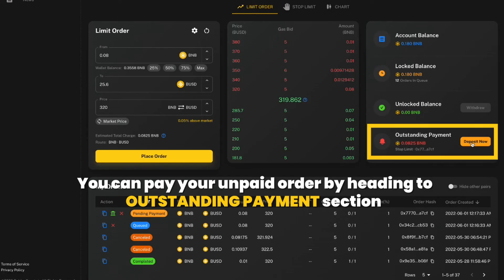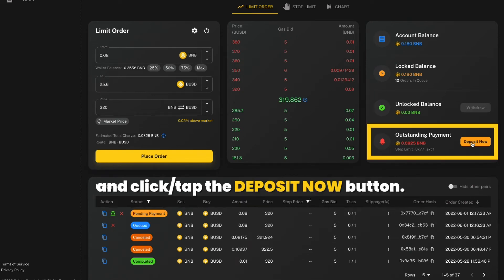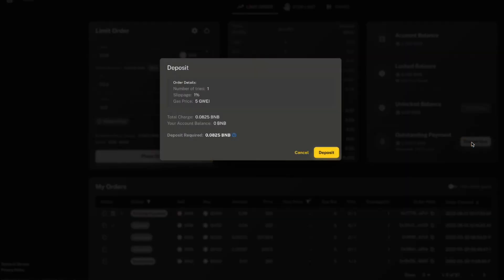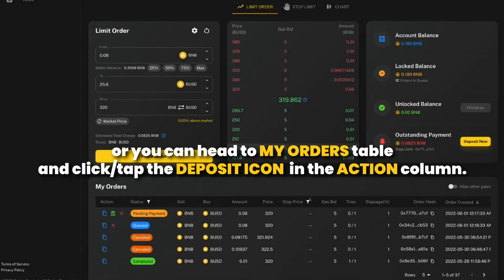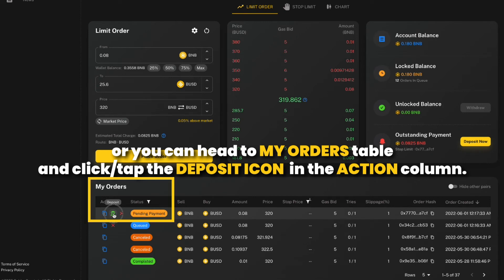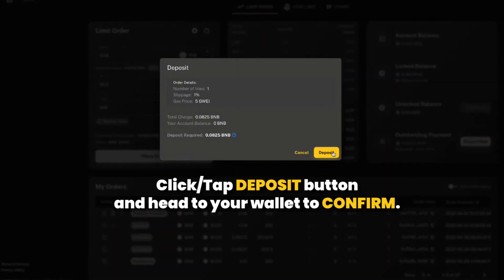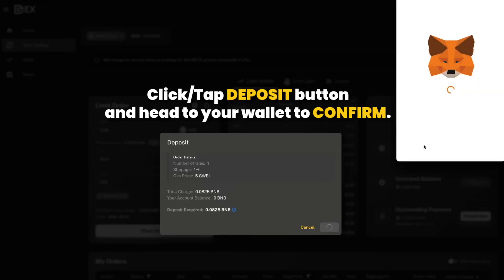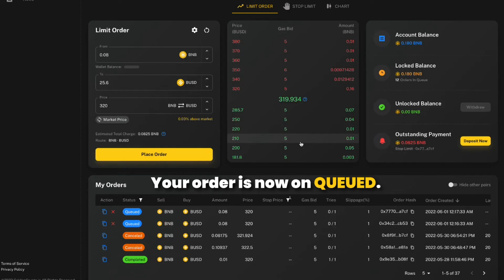GDEX - PAYING UNPAID ORDER